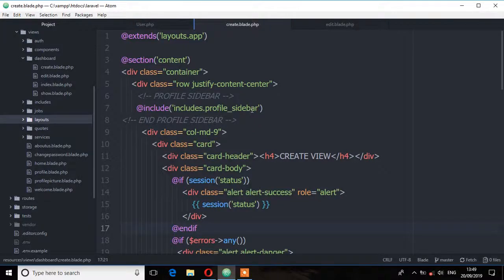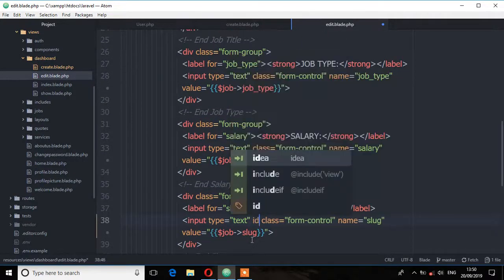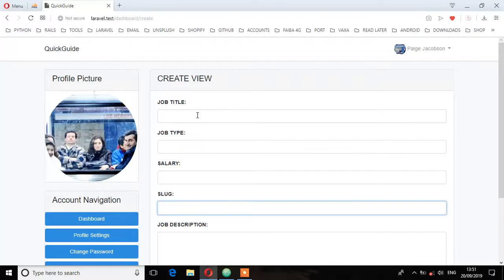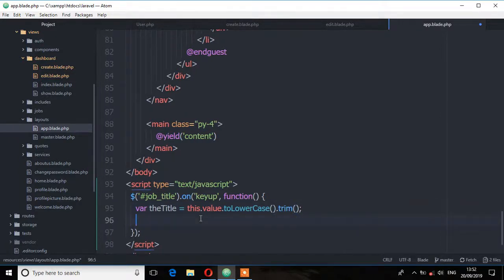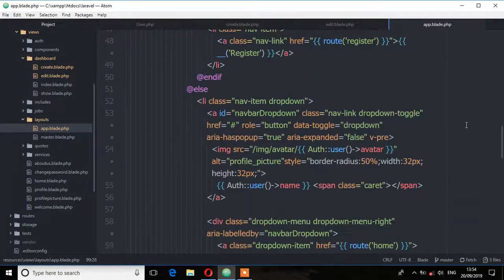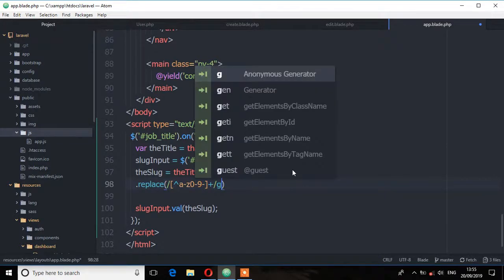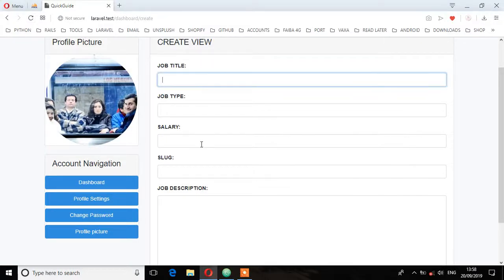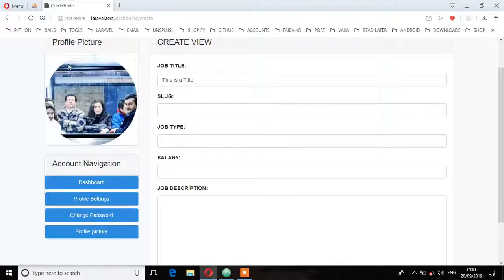Laravel 6 Tutorials For Beginners(Part 74) - Create Slug using JQuery